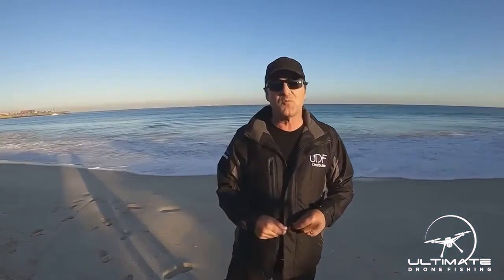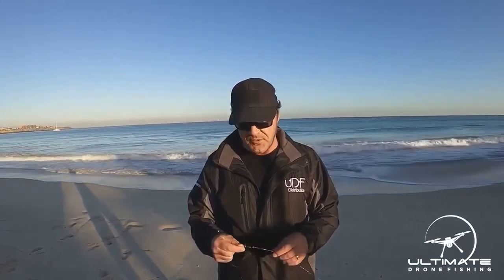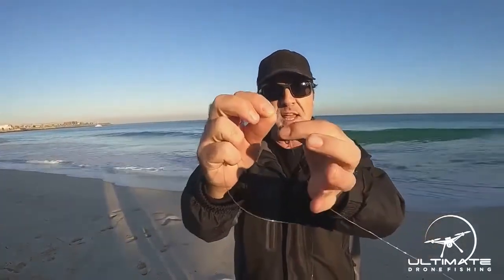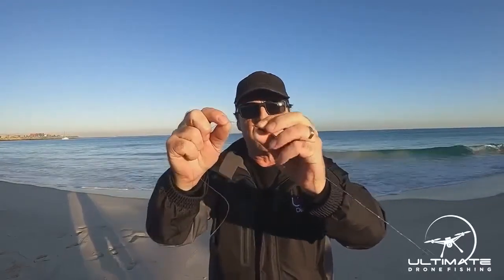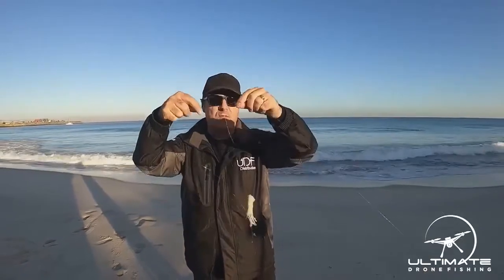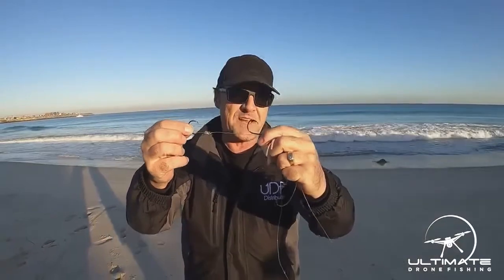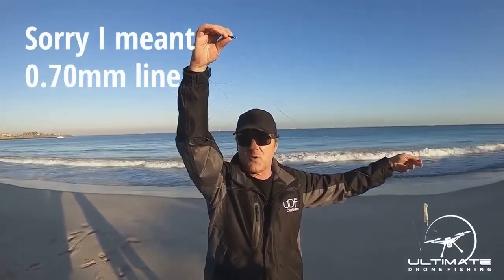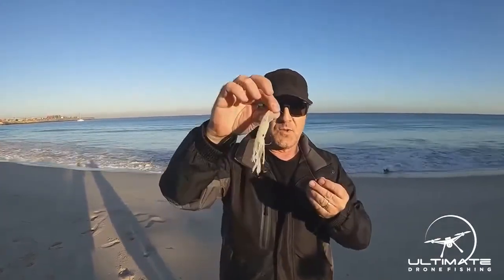Ultimate Drone Fishing - How to set up your drone fishing rig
Tony from Ultimate Drone Fishing walks you through how to correctly set up your drone fishing rig to reduce the pendulum effect and get the most out of your drone fishing adventures.

Contact the Ultimate Drone Fishing Team on
t: 1300 DROP IT